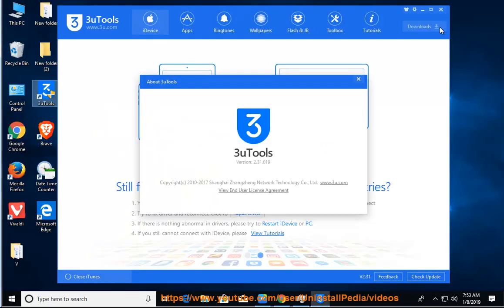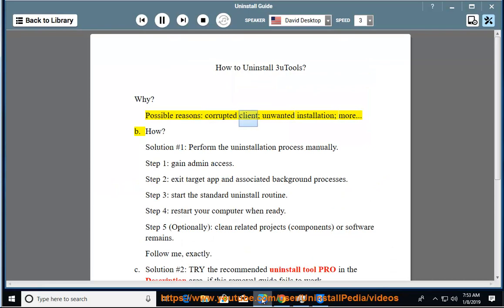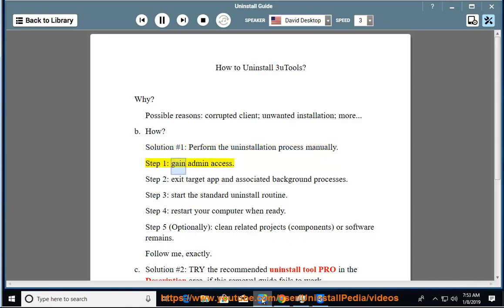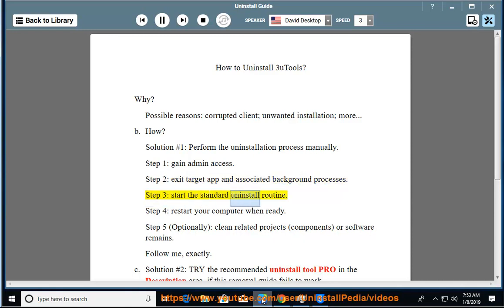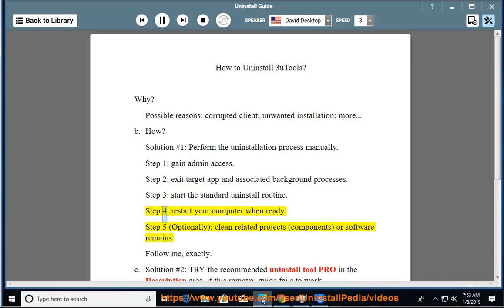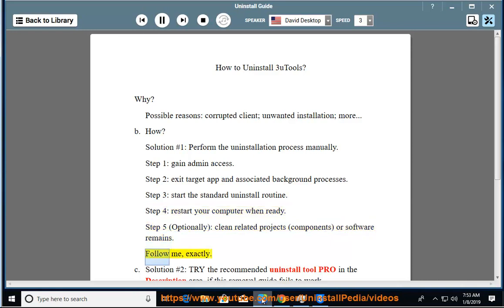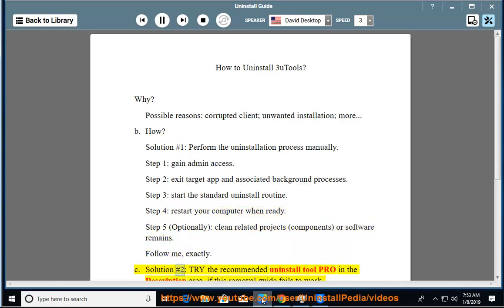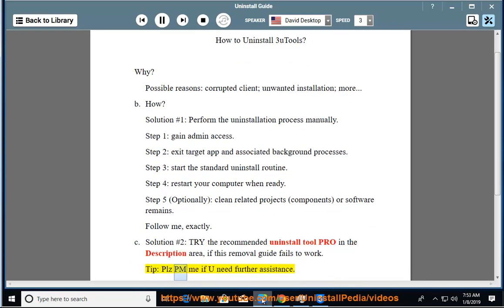Uninstall 3uTools 2 in Windows 10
Tutorial: Uninstall 3uTools.
Info: If you just could not complete the full uninstall of it, you are welcome to TRY this smart Windows uninstaller@